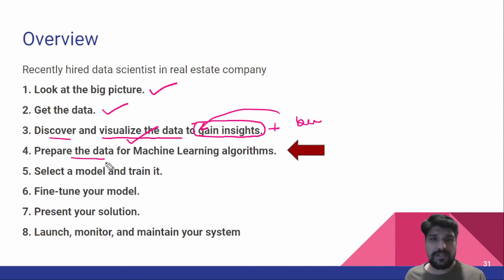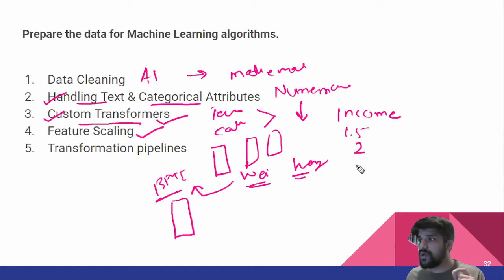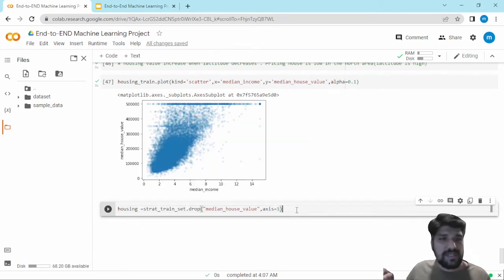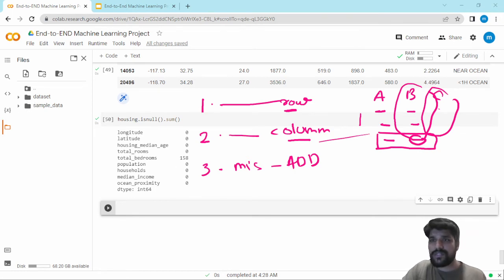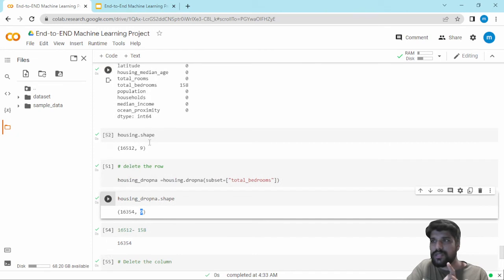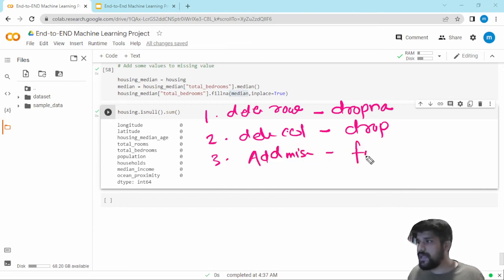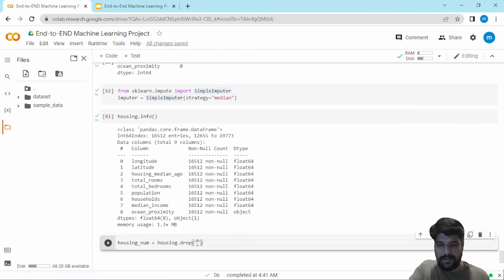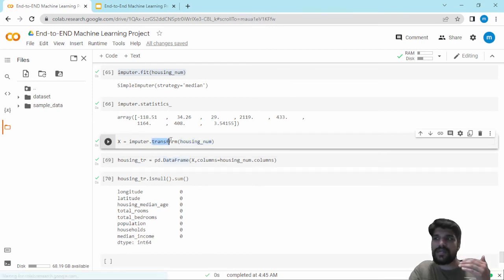2.4.1 End-to-End Machine Learning Project | Prepare the data for ML Algo | Data Cleaning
Data Cleaning is one of the important steps to handle missing value in data. Generally, there are 3 strategies.

1. Delete the rows that contain missing value
2. Delete the column that has a missing value
3. Add some values to missing values

These 3 strategies can be performed using the pandas dropna, dop, fillna method respectively.

The best strategy is to use sklearn Imputation method to add some values like mean, median, mode, constant in place of missing values.

This all depends on business understanding about the data & accordingly need to make a decision.